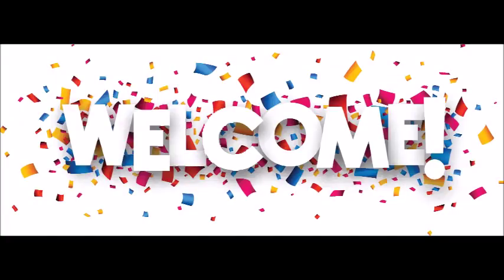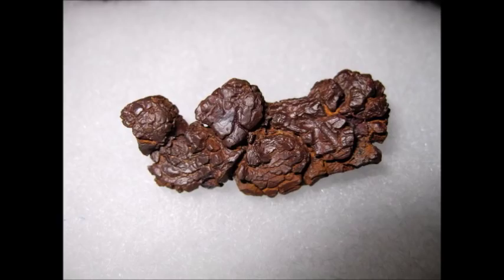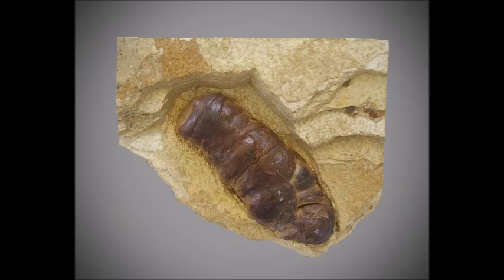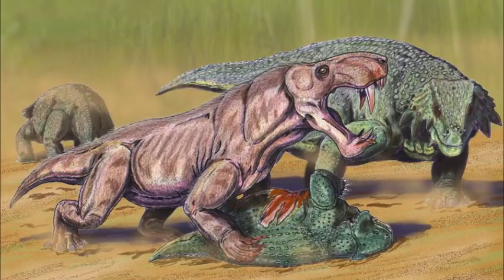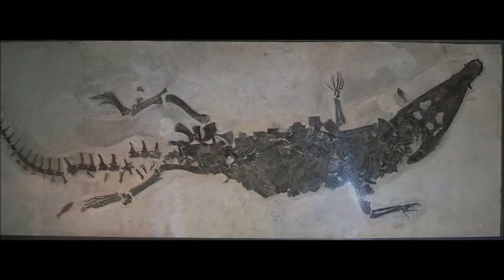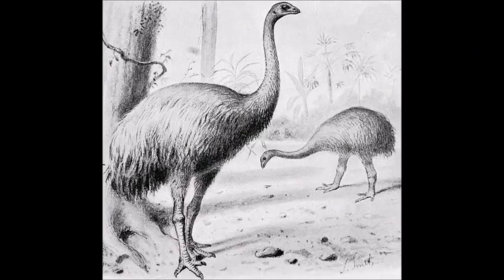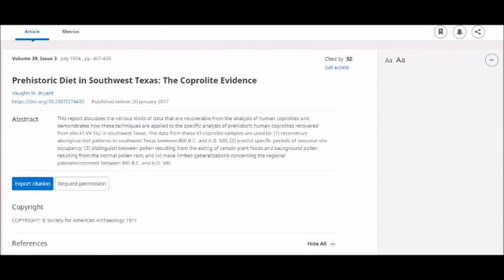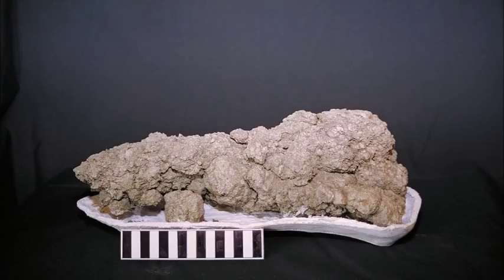Coprolite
An explanation of coprolites. For LadyGirlPerson. All pictures are from Google.
“New Data on Kimberella, the Vendian Mollusc-like Organism (White Sea Region, Russia): Paleoecological and Evolutionary Implications”
“Coprolites in mid-Cambrian (Series 2-3) Burgess Shale-type deposits of Nevada and Utah and their ecological implications”
“Microbiota and food residues including possible evidence of pre‐mammalian hair in Upper Permian coprolites from Russia”
“An essay to assess the age of the freshwater interstitial ostracods of Europe”
“Remarkable Preservation of Undigested Muscle Tissue Within a Late Cretaceous Tyrannosaurid Coprolite from Alberta, Canada”
“Cenozoic vertebrate trace fossils of North America: ichnofaunas, ichnofacies, and biochronology”
“Coprolite deposits reveal the diet and ecology of the extinct New Zealand megaherbivore moa (Aves, Dinornithiformes)”